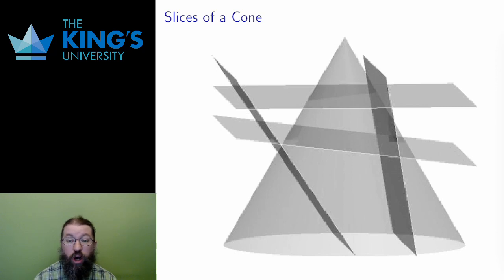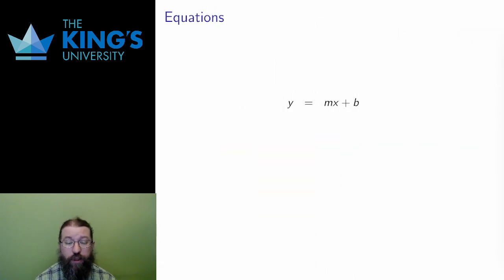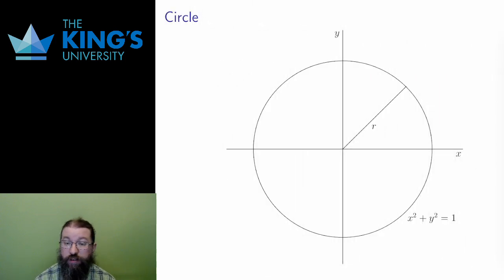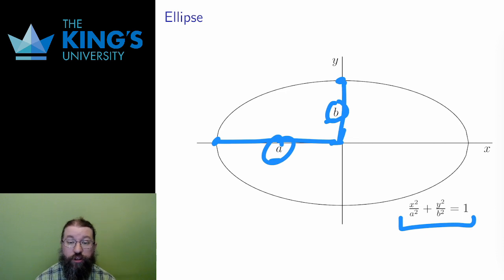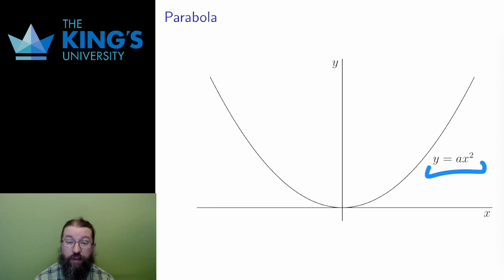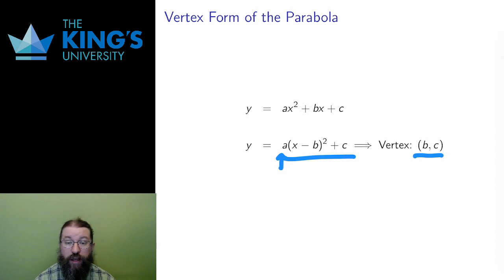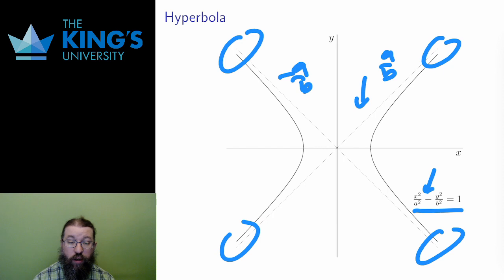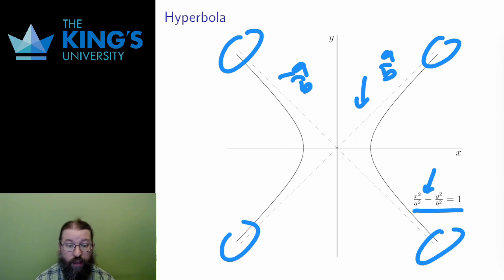Math 200 Week 1 Video 4